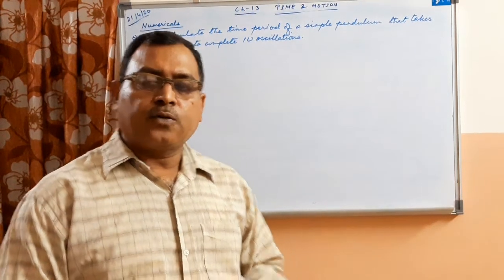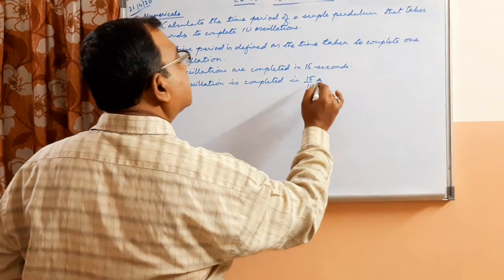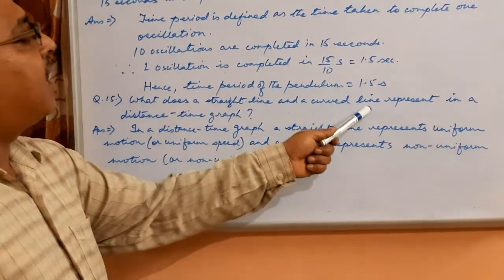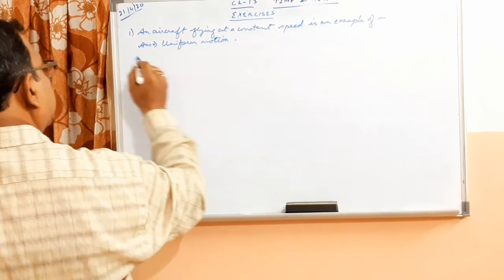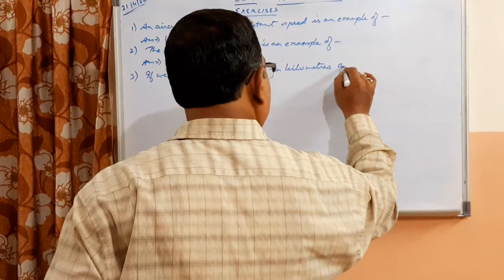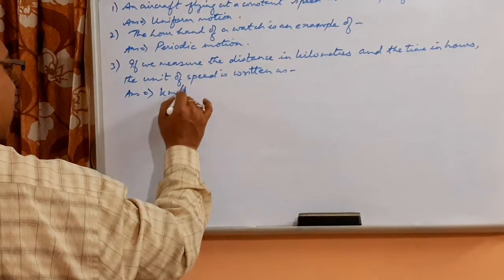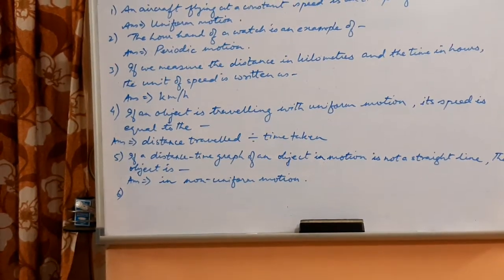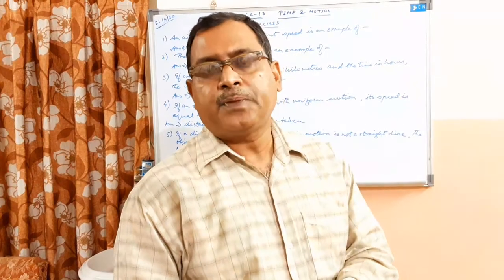STD-VII, TIME & MOTION, PART-8 ,NUMERICALS & EXERCISE QUESTIONS, 21/ 04/20